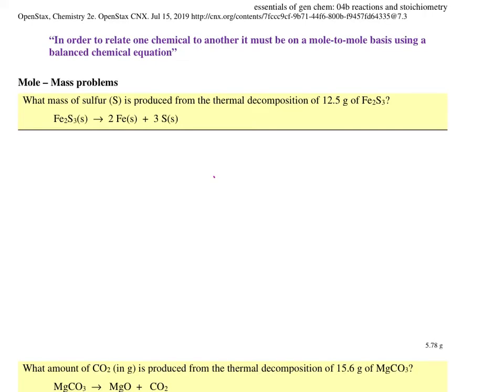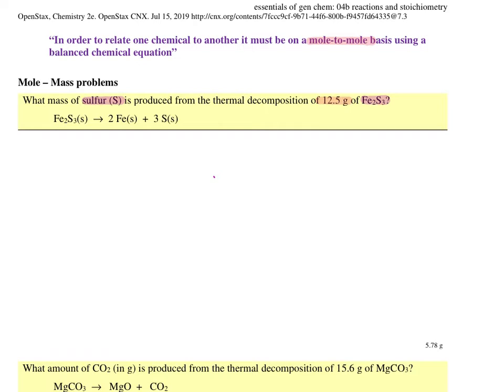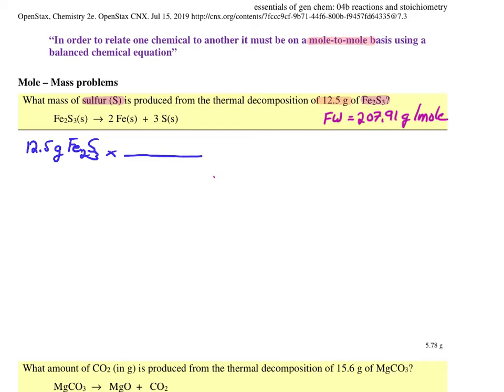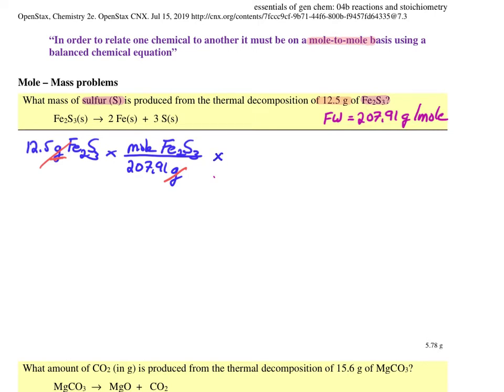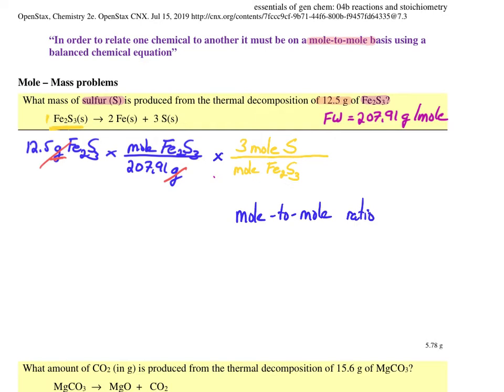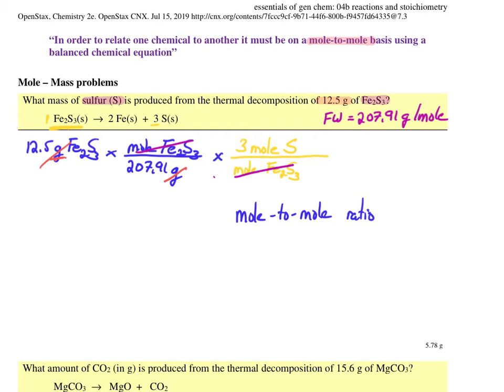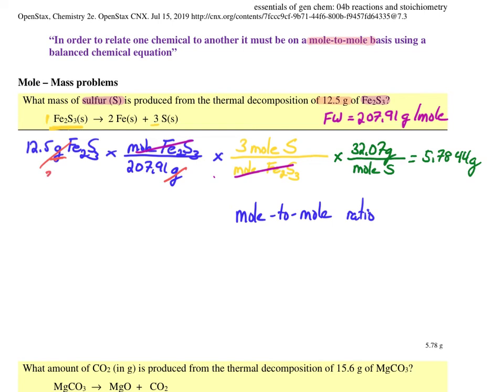PSV_04c_stoich mass-mole1